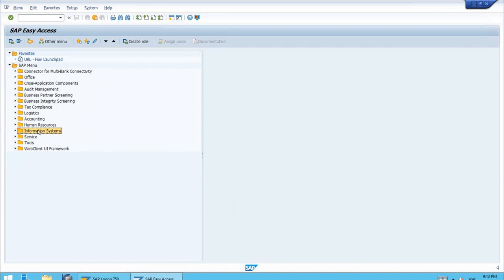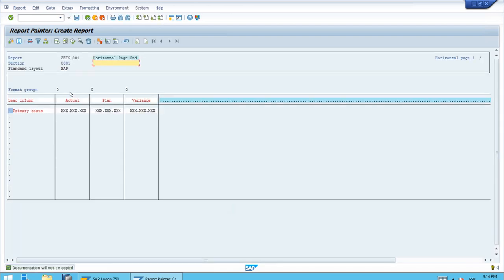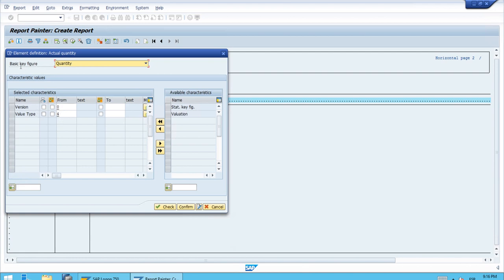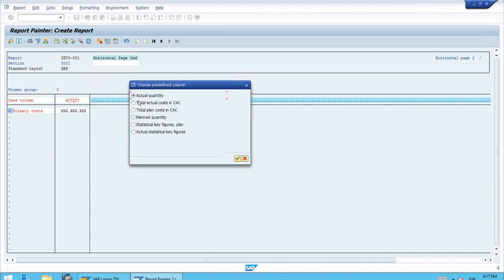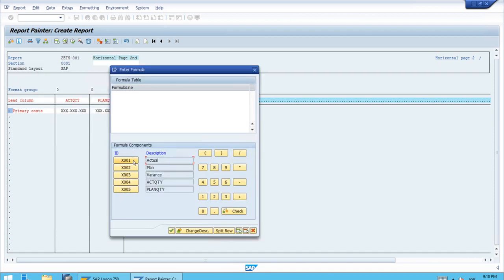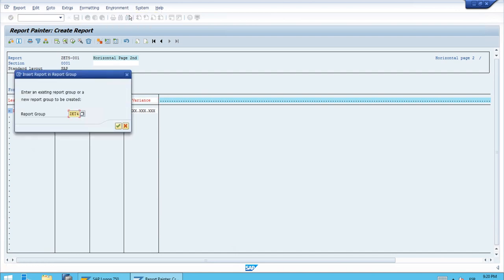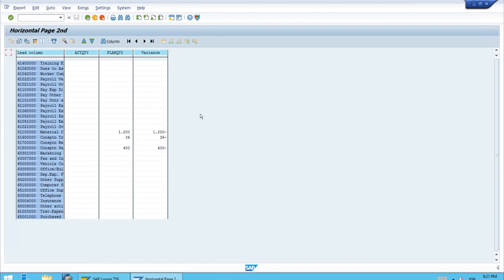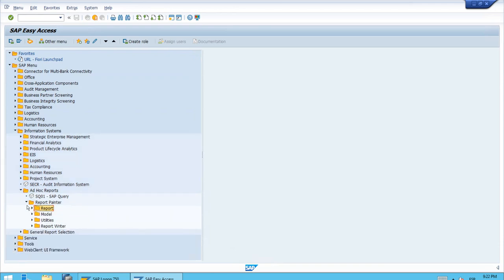SAP S/4 HANA 048 Horizontal Page in Own Reports